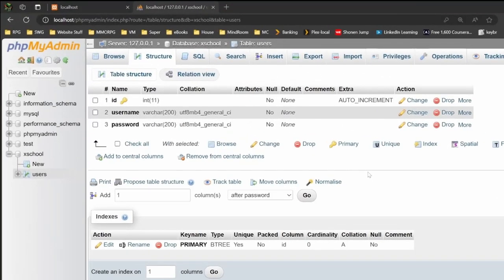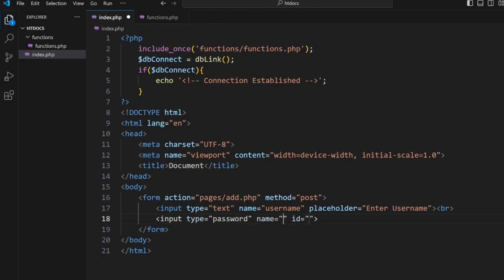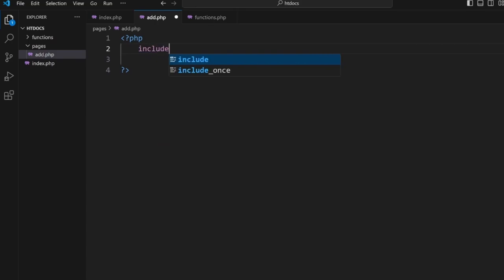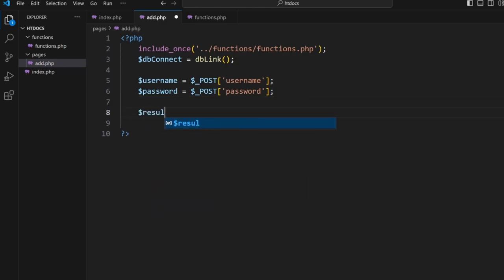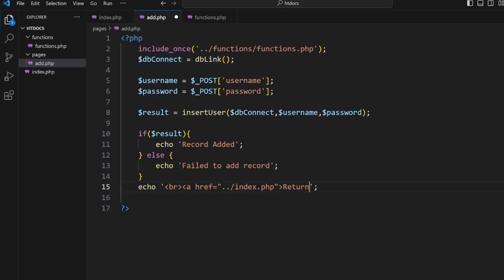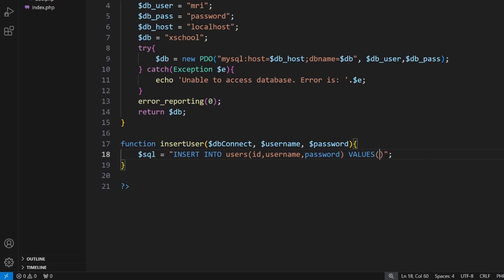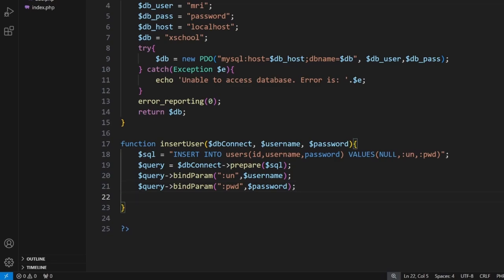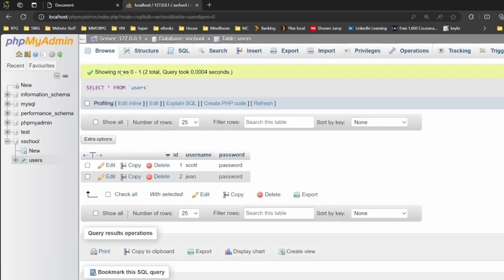MRI PDO Insert 10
Using PHP PDO to Create information and store in a database